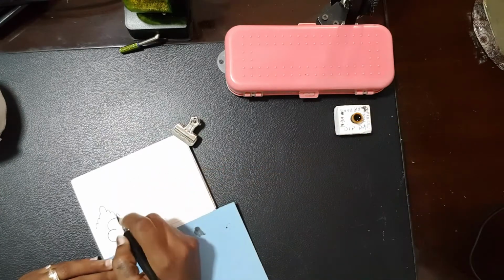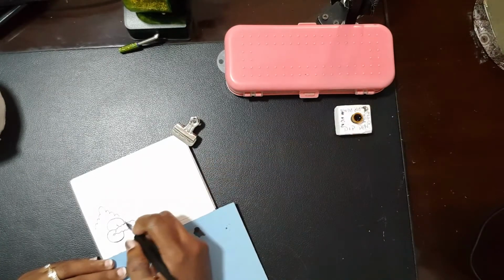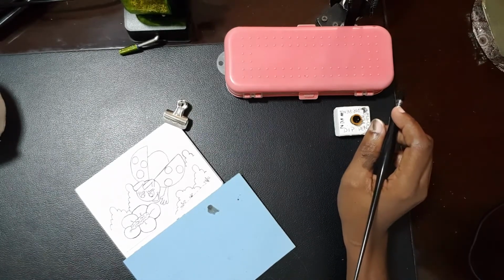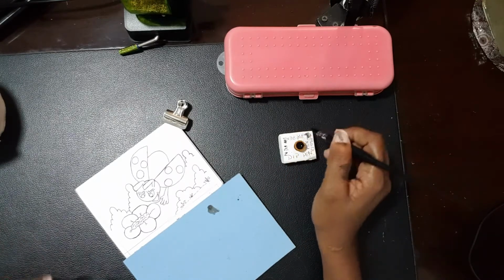Talking about My 2021 Resolution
In this vlog I am inking an artwork and talking about 2021 resolution. Let's chat